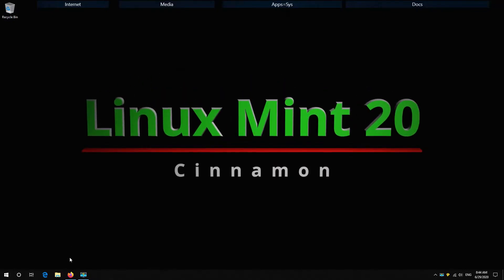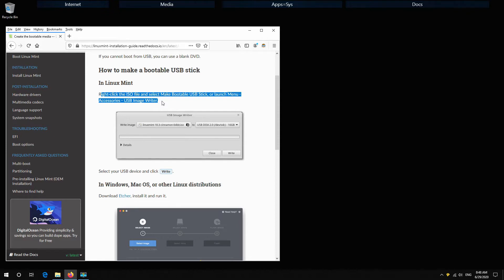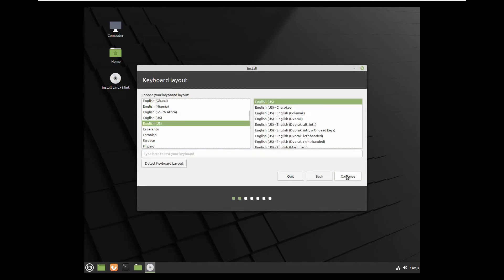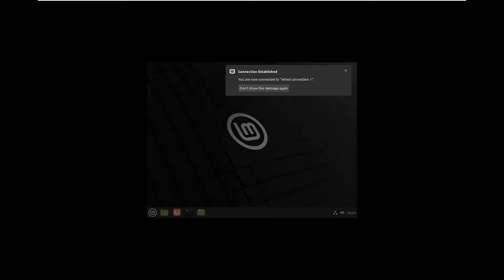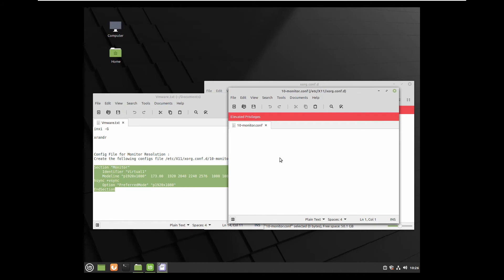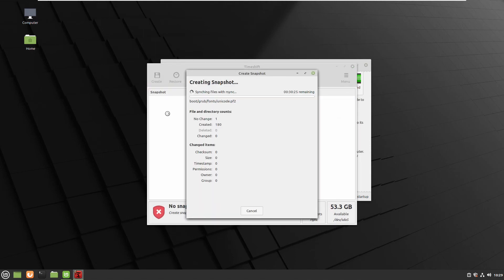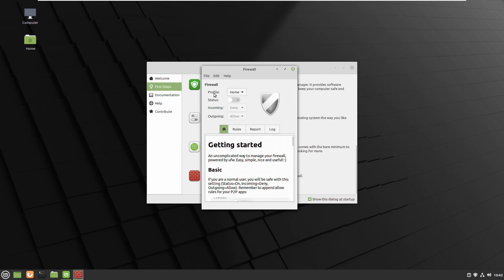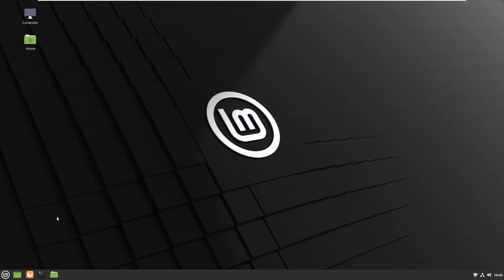Linux Mint 20 Cinnamon - How to Install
Install Linux Mint 20 Cinnamon
on VMware

Activate the missing resolution 1920x1080 :

1.Create the following configs file: /etc/X11/xorg.conf.d/10-monitor.conf
 2.Copy/Paste inside:

Section "Monitor"
    Identifier "Virtual1"
    Modeline "p1920x1080"  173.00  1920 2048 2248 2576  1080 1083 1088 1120 -hsync +vsync
    Option "PreferredMode" "p1920x1080"
EndSection

3. SAVE the file and Restart the computer